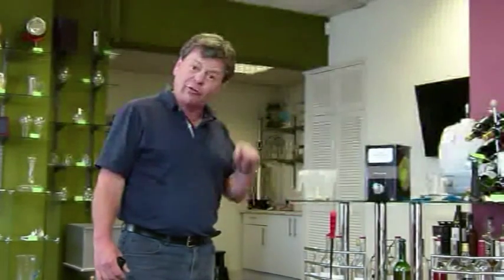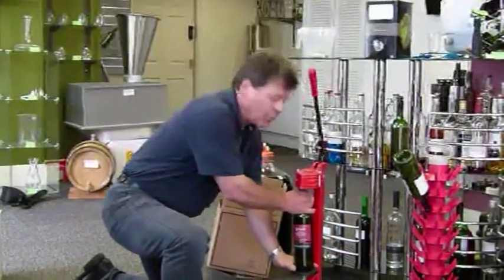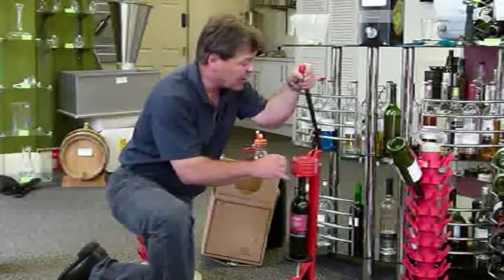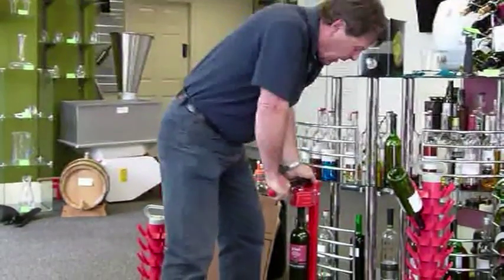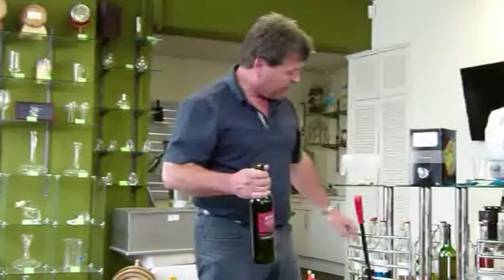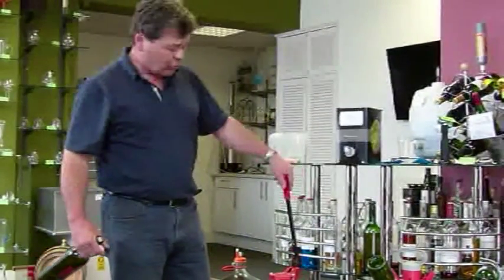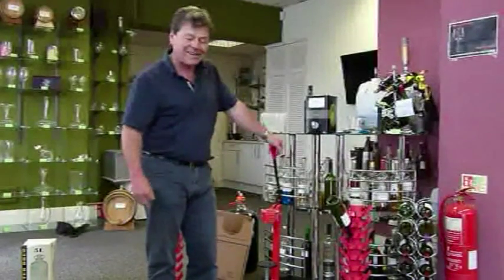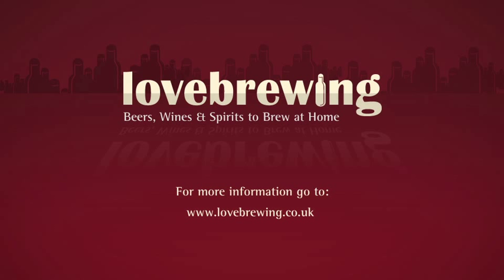Corking Wine Bottles with the Freestanding Corker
Richard shows us a great bit of kit - the Freestanding Corker. This makes really light work of the somewhat tedious task of corking bottles.